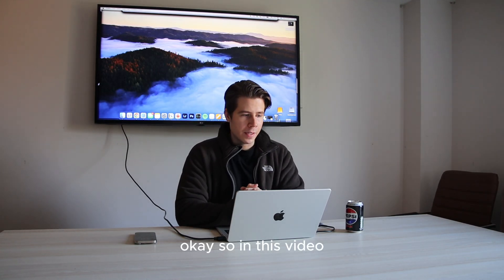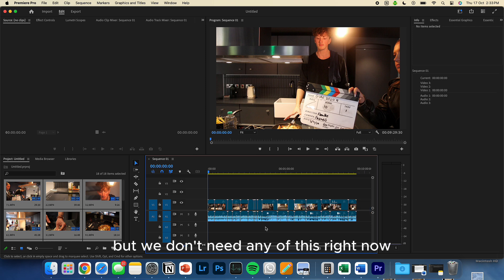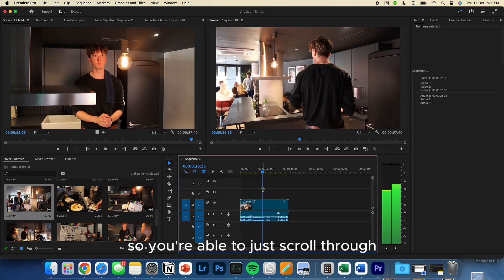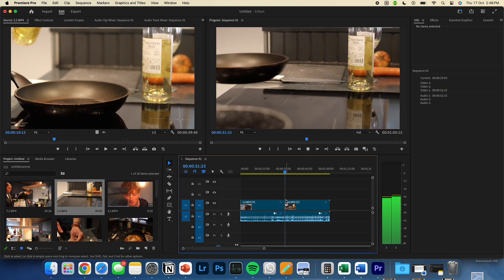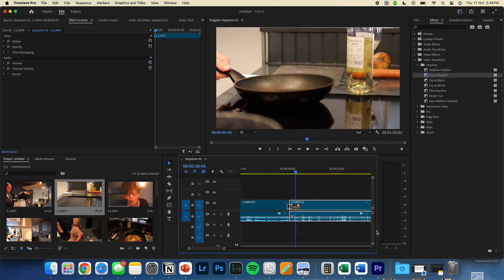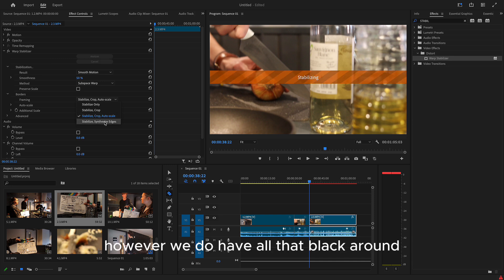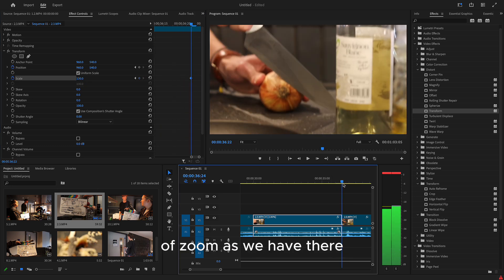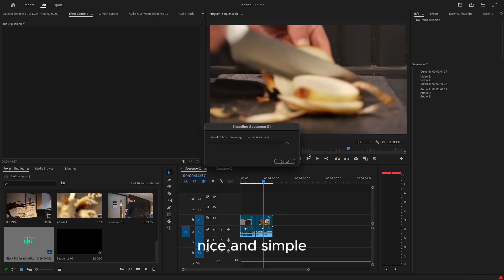Editing Training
A quick video version of our editing training session for you all to sink your teeth into at your own pace!